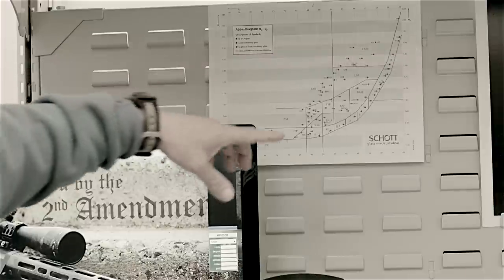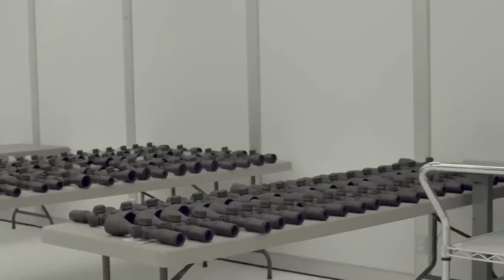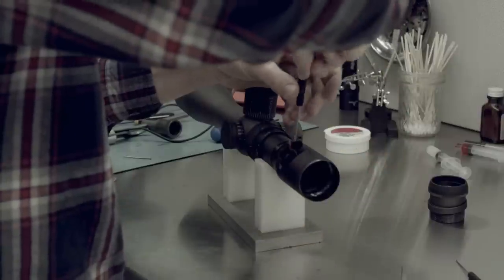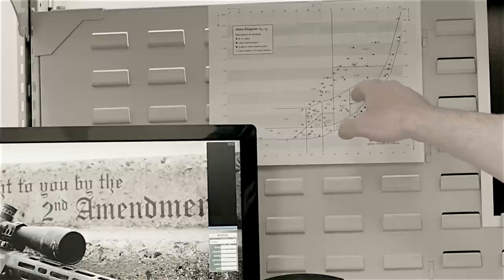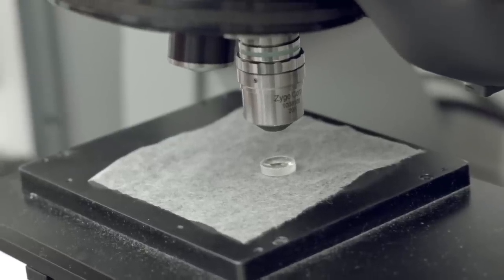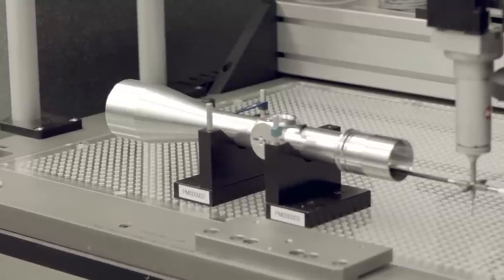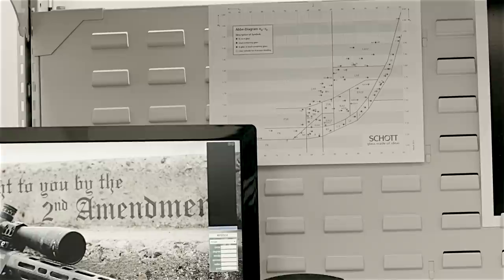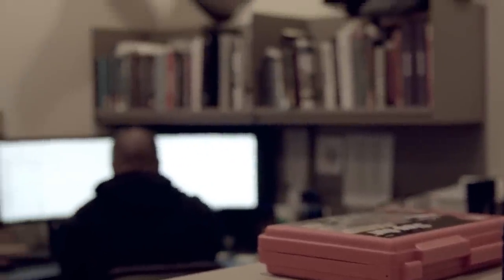Vortex Factory Tour - Glass Education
During the Vortex Factory Tour we got a down and dirty education on glass types and why we see the glass we see in rifle scopes.